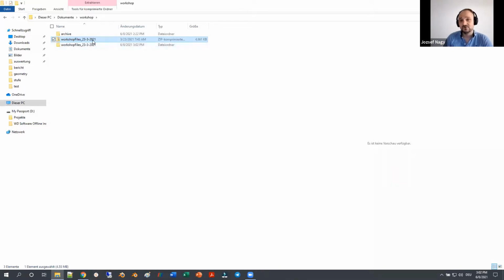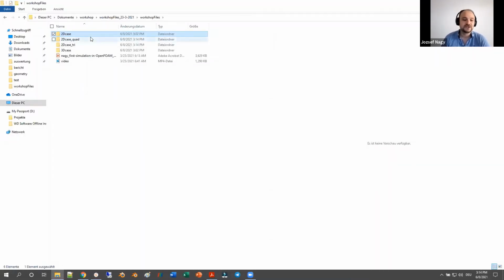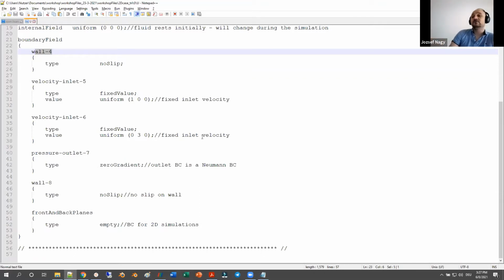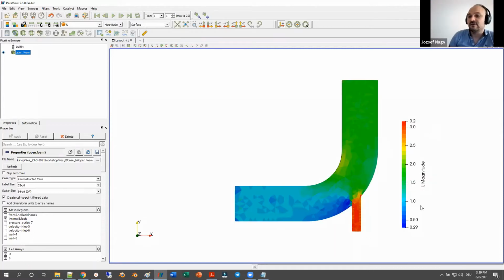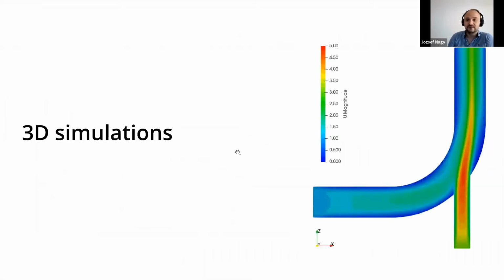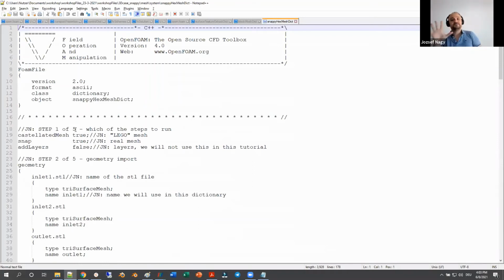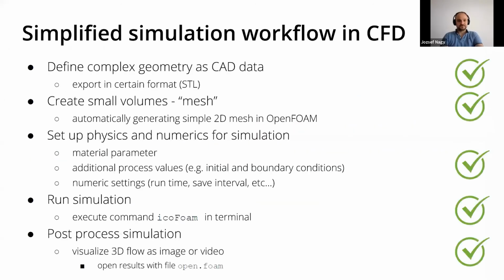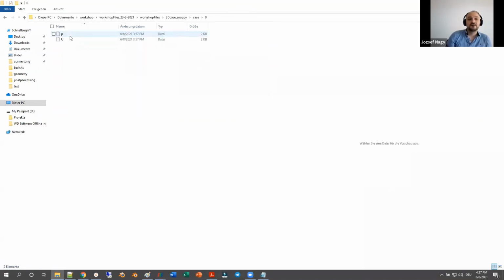[16th OpenFOAM Workshop] How to run your 1st simulation in OpenFOAM & run it also with snappyHexMesh